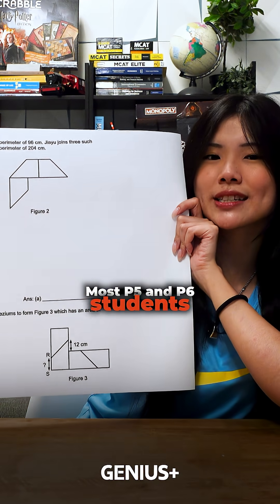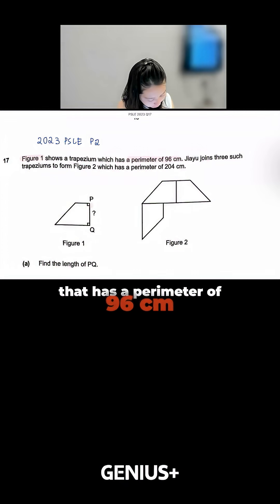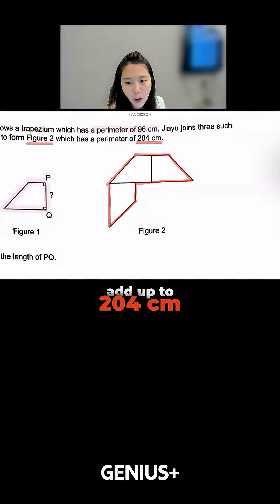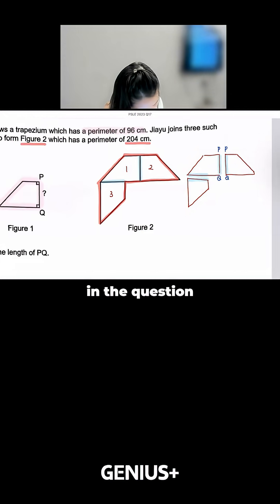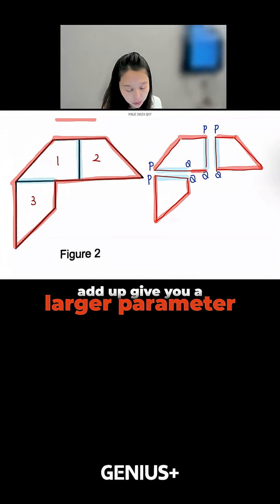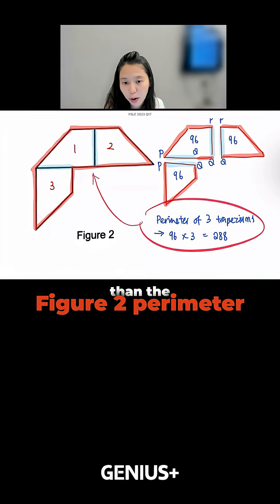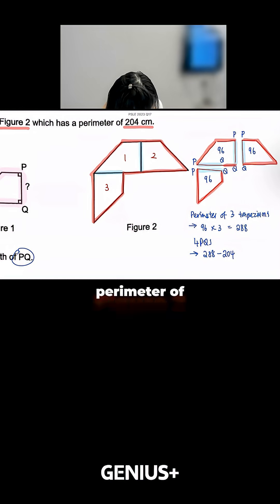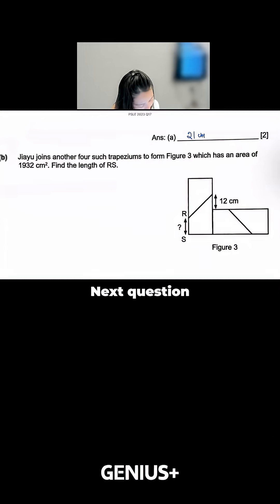90% of P5/P6 Students Can't Solve This 😱 Can Your Child?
This trapezium problem is stumping most Primary 5 & 6 students in Singapore... but Mrs. Toh breaks it down brilliantly! 🧮✨
Watch how she solves this PSLE-level perimeter question that combines 3 trapeziums into one figure. The trick? Understanding what happens to those "hidden" sides when shapes join together!
Key takeaway: When 3 trapeziums (perimeter 96cm each) form Figure 2 (perimeter 204cm), those internal sides PQ become the secret to solving everything!
💡 Solution revealed: PQ = 21cm (swipe to see full working!)
Is your child struggling with these killer math questions? Don't wait until P6 to panic!

✅ Master advanced problem-solving techniques
✅ Get ahead of the P6 syllabus
✅ Learn from expert teachers like Mrs. Toe
✅ Small class sizes for personalized attention
⏰ LIMITED SEATS - School Holiday Special!